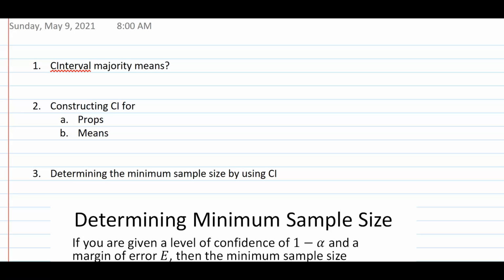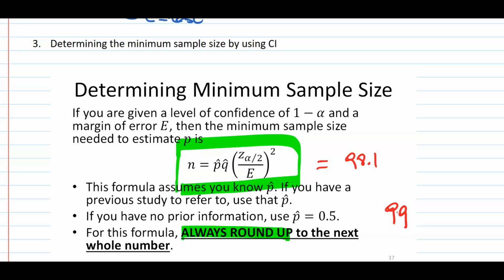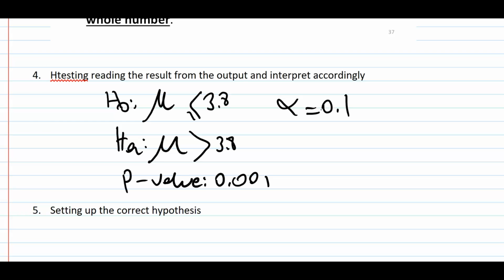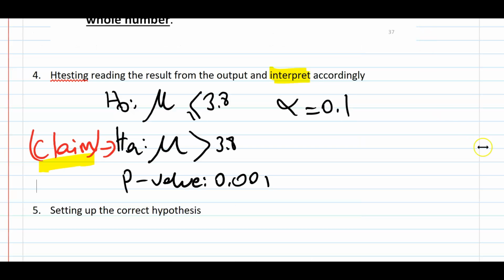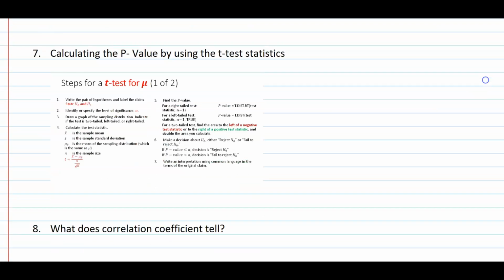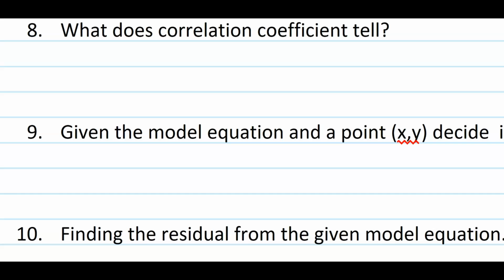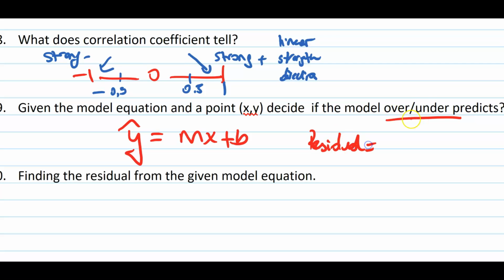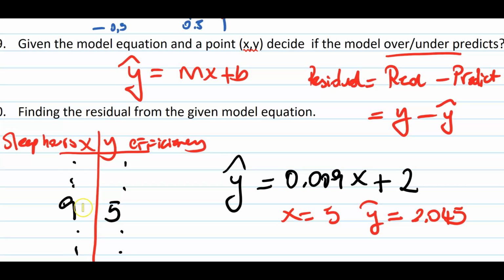Final Exam Review Part 2